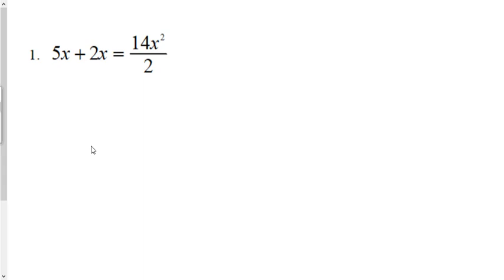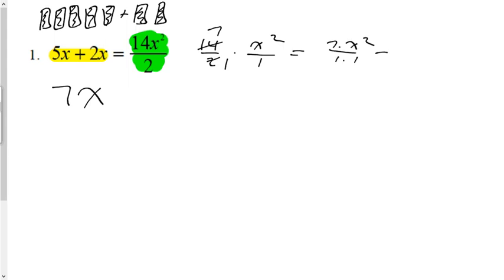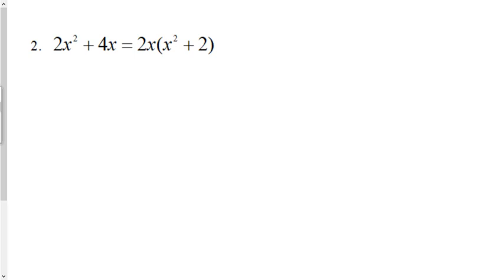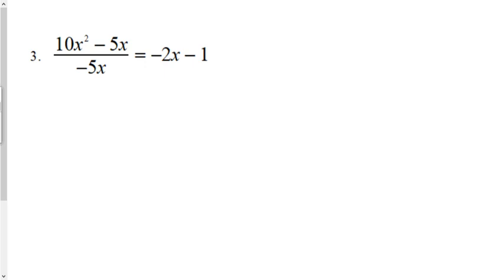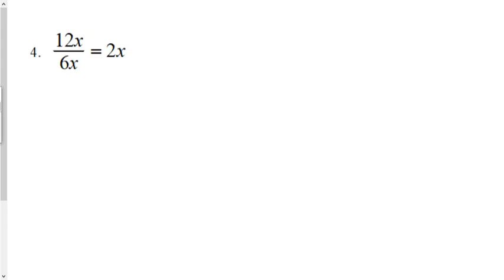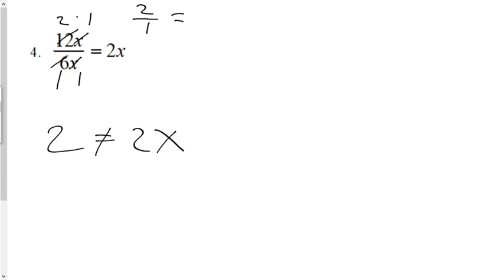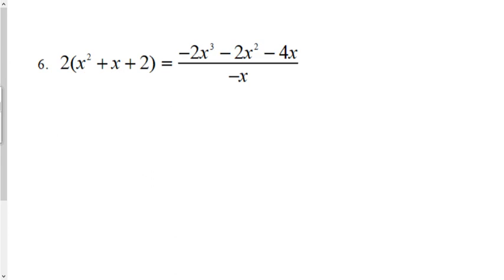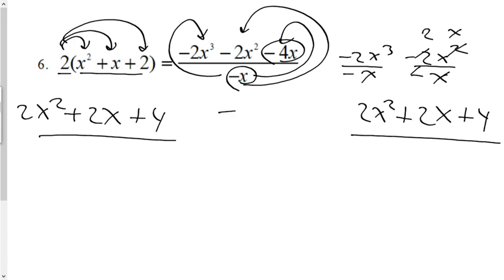Practice Test 1to6 TF